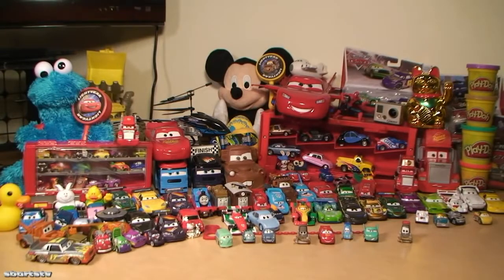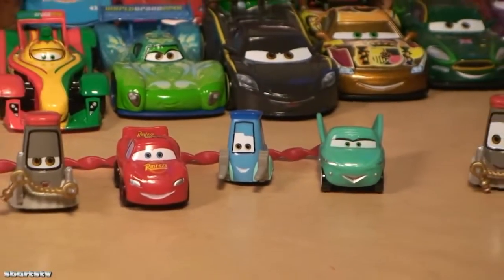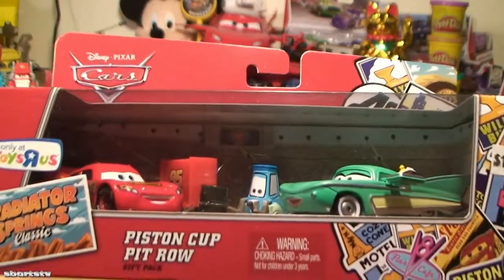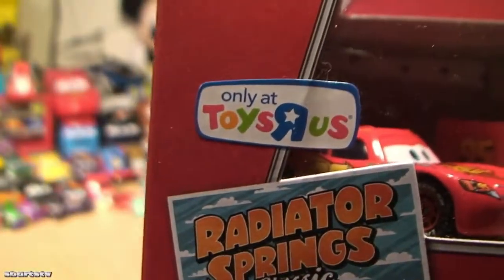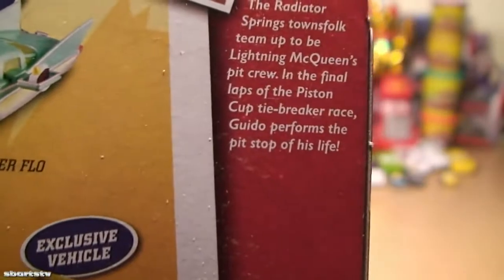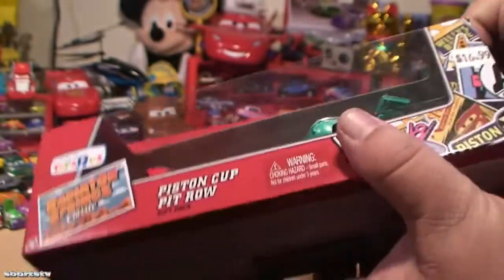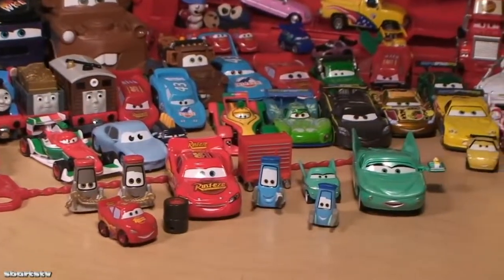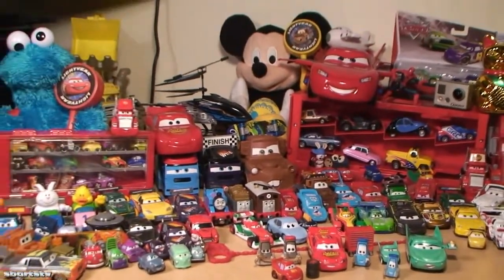Disney Pixar Cars Piston Cup Pit Row Gift Pack Lightning McQueen Flo Guido